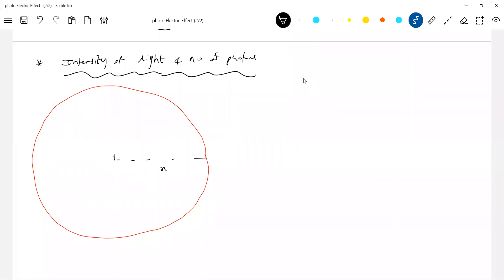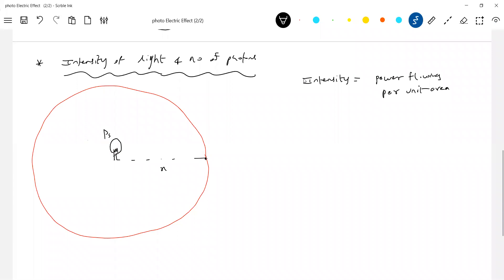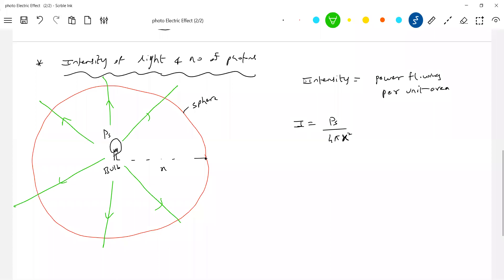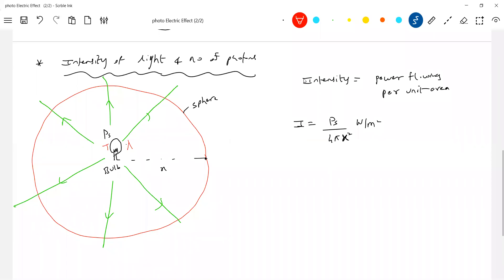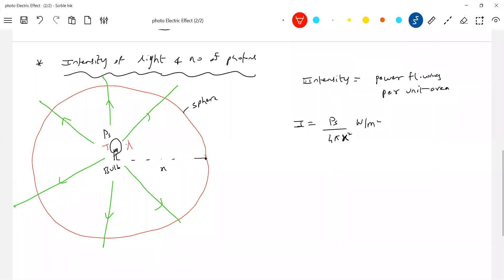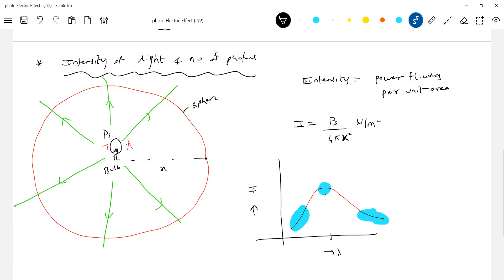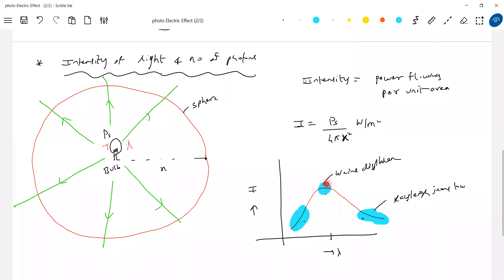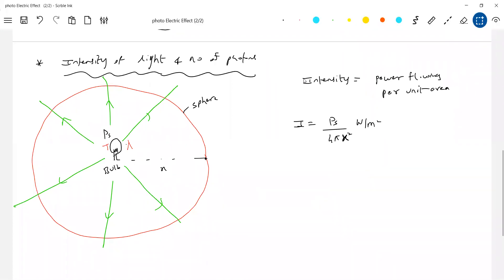2) Photo Electric Effect | number of photons emitted by a point source per second | photon flux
A beam of light of intensity I and wave length λ is incident normally on a surface, find the no of photons striking the surface per second | Photoelectric effect class 12 | photon flux | and no of photons incident on a surface per second physicsnumericalshelp sridharsirphysics jeeadvancedphysics iitjeephysics jeeadvanced Thanx for watching this video😊 . Experience--20yrs ; Mentored below 100 and 1000 JEE Advanced Ranks.